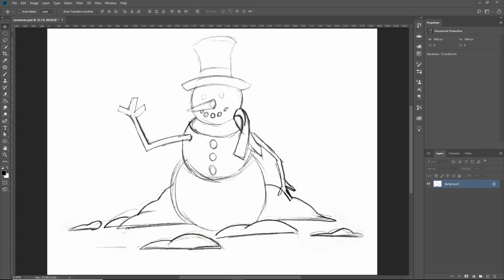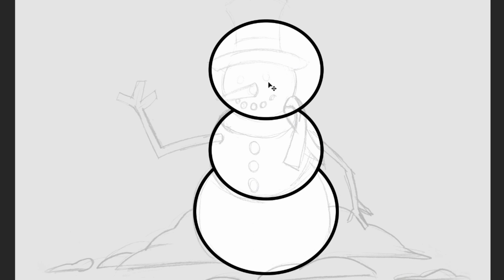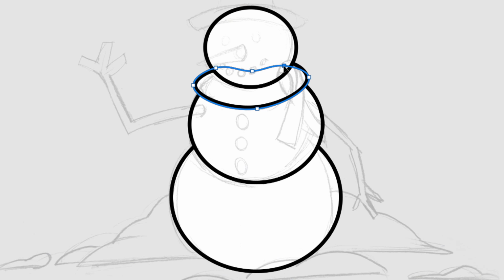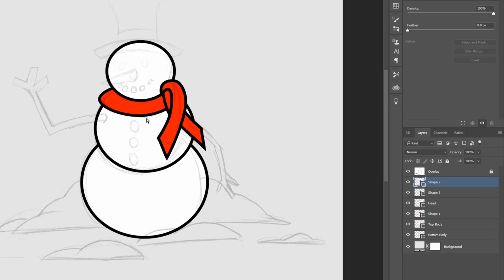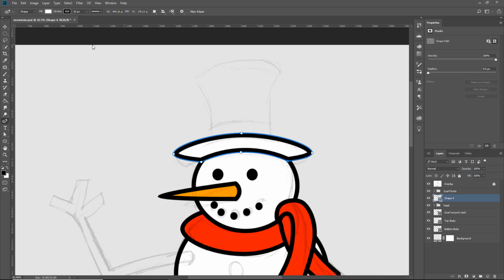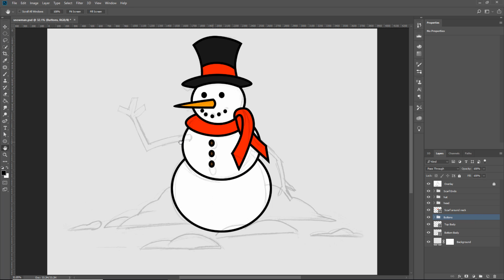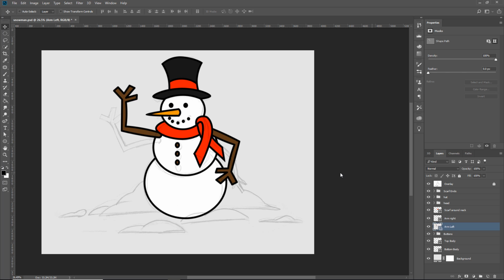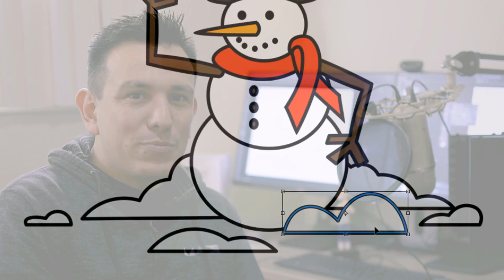EASILY Create Illustrations in Photoshop - Drawing To Vector Tutorial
In this tutorial, you will learn to create a snowman vector line art illustration using Shape Tools and the Curvature Pen Tool in Photoshop.
00:00 - Introduction
01:20 - Setting up the pencil sketch as an overlay
02:39 - Making the Snowman's body with the Ellipse Tool
04:26 - Making the Snowman's head
05:36 - Draw the scarf with the Curvature Pen Tool
11:48 - Making the face (nose, mouth, and eyes)
13:40 - Drawing the hat
17:30 - Making the buttons
17:56 - Making the arms with the Curvature Pen Tool
21:26 - Drawing the snow elements

⚡ PTC NEWSLETTER

⚡PREMIUM TUTORIALS

⚡ LINKS

⚡ CREDITS